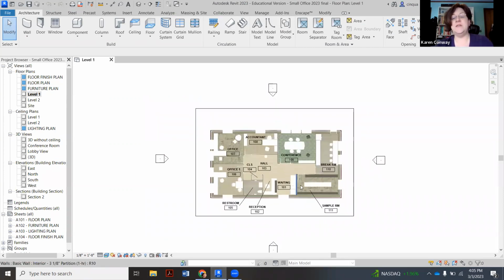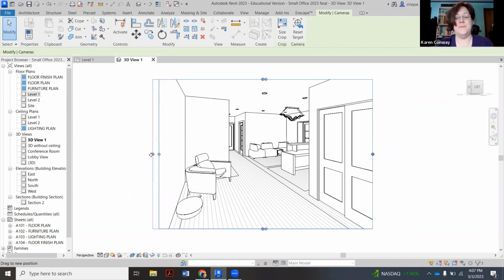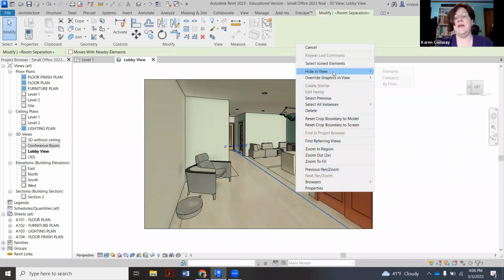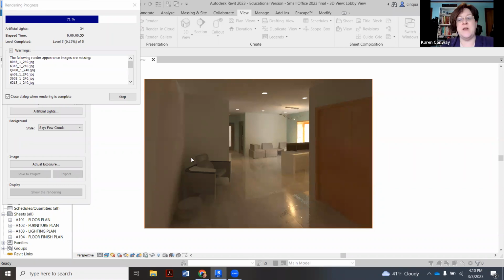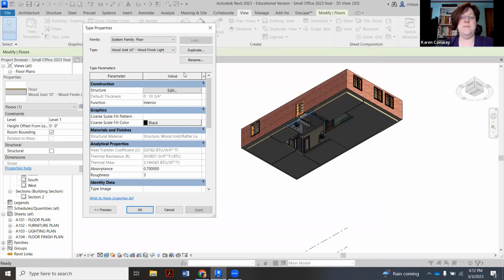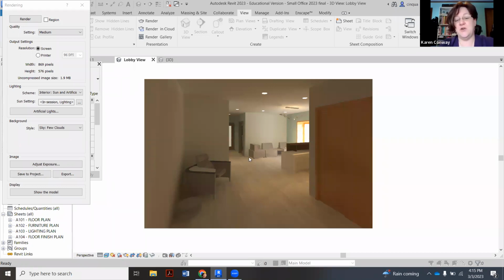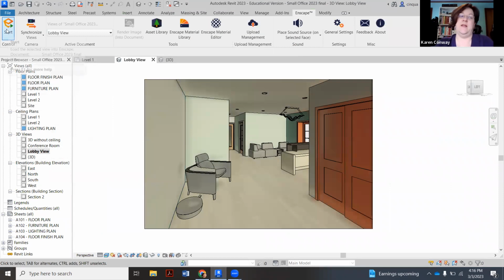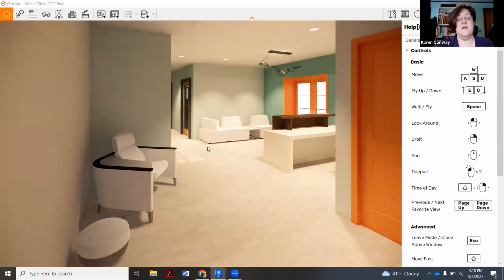Revit Rendering Intro - Part 1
Make a View, Rename the View, Evaluate what’s missing in Revit Render and Enscape and What materials are missing? Make a list!